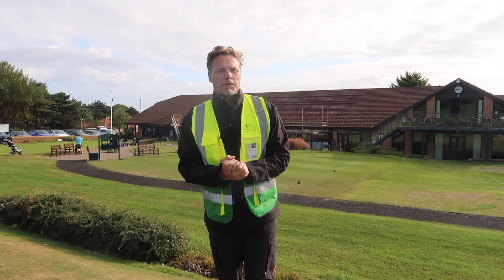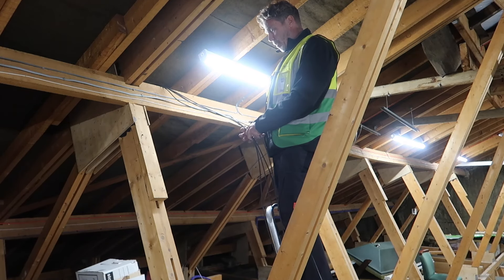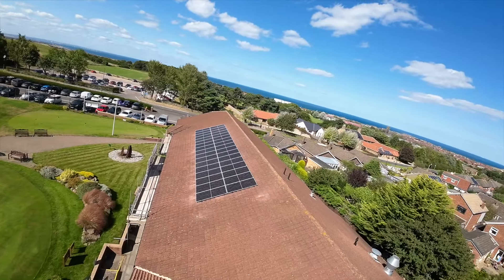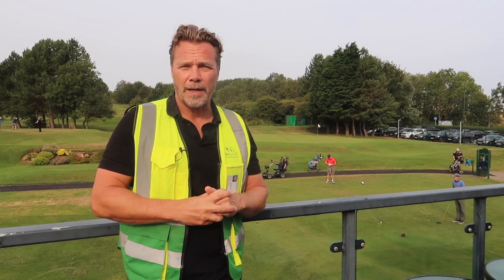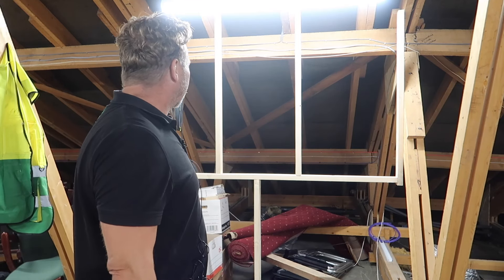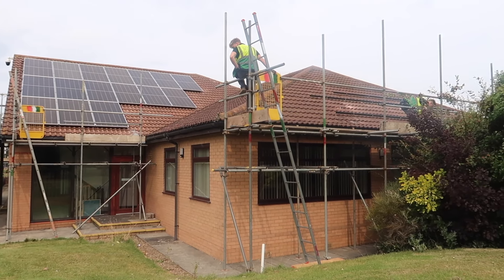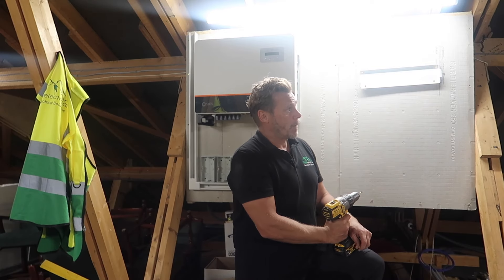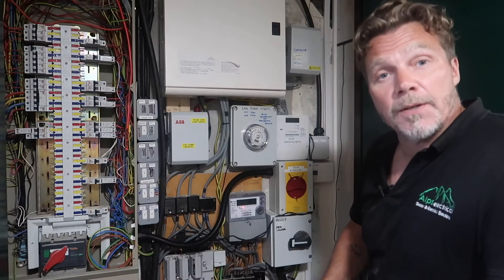Solar Installation Video Of A 31.6KW System On A Golf Club (Part 2)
This is a solar installation video and we are Alps Electrical, a solar installation business based in the North-East.

This video is the second part of a very special two-part solar installation video where we install 56 x 550W JA solar panels at this amazing golf club at a beautiful part of the North-East coast in a seaside town called Saltburn-By-The-Sea.

We install a 30KW Solis Inverter and a total of 31.6KW of solar!

Months of planning and committee meetings took place before we could get our hands on this great roof that was just perfect for solar and we could not wait to get started! We had some fantastic weather and watched many golfers tee off the first hole and enjoyed every minute.

This second part includes all the measuring out,, and installing the rails and other prep work before the solar panels can be installed which you can see in the second part.

We are Alps Electrical, a solar installation business based in the North-East.

Octopus offers the very best tariffs for solar and EV chargers.

00:00 Introduction
01:09 Installing cables
03:03 Installing panels
08:51 Building the wooden frame work inside
12:01 Installing the components
20:39 Cabling inside
23:45 Changing the export manager
30:22 Time for golf!